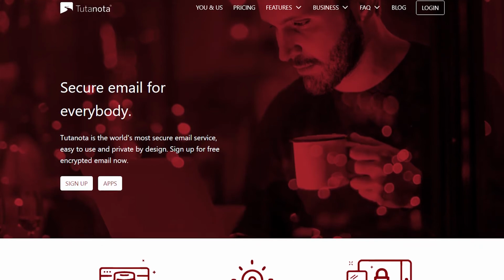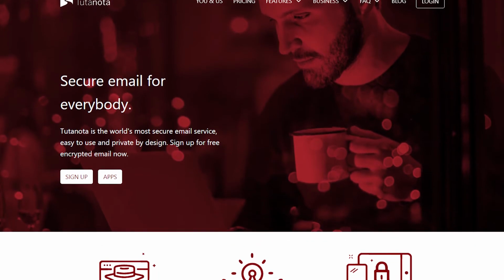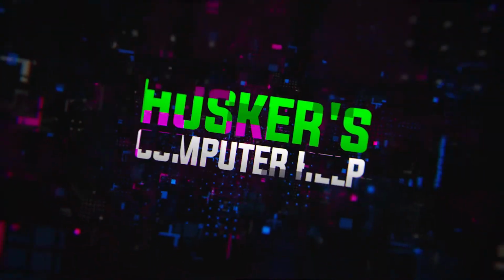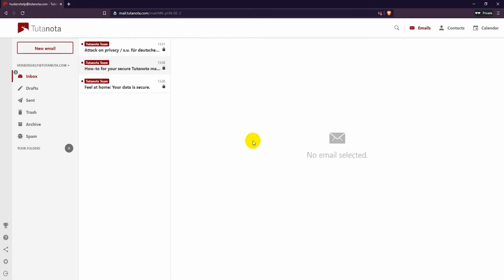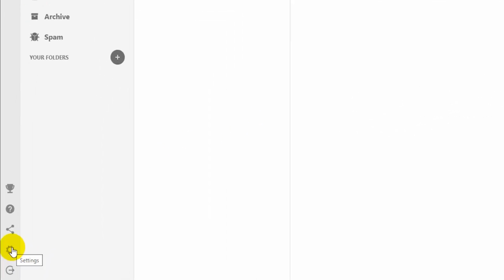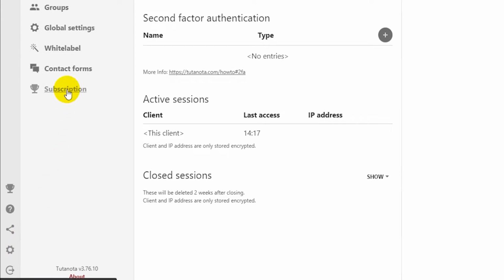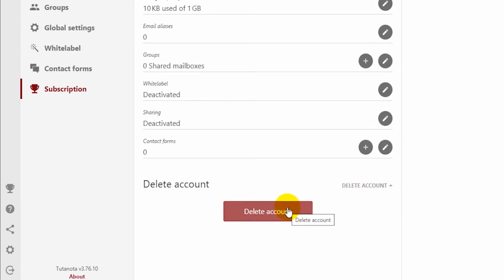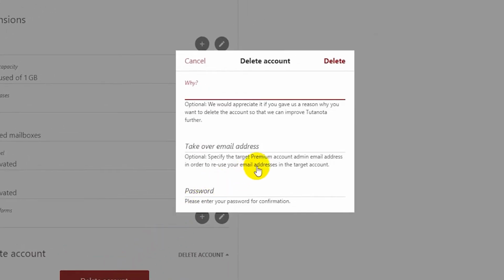How To Delete Tutanota Account - Tutanota Delete Account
A tutorial on how to permanently delete your Tutanota account.

Follow these steps to delete your Tutanota email account permanently:
1. First sign in to your Tutanota account.
2. Click the Settings icon on the lower left.
3. Next click on Subscription.
4. Click on the small "Delete account" text on the right.
5. Then click the red Delete account button.
6. Enter in your password and click on Delete on the top right.
7. Finally click on OK to finish the deletion process.

❤️ ATTRIBUTIONS